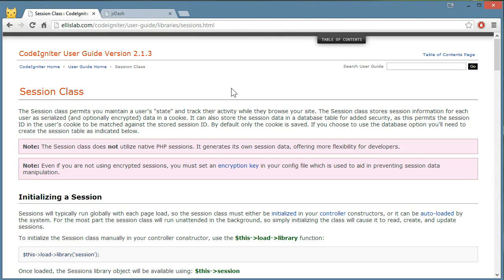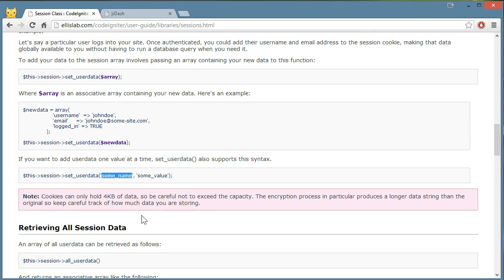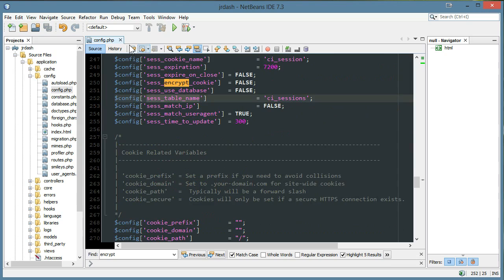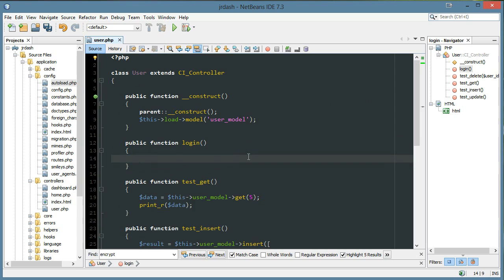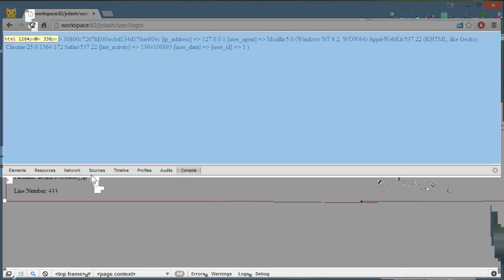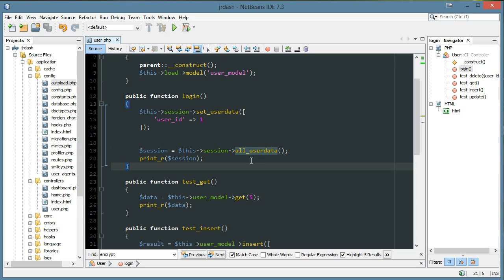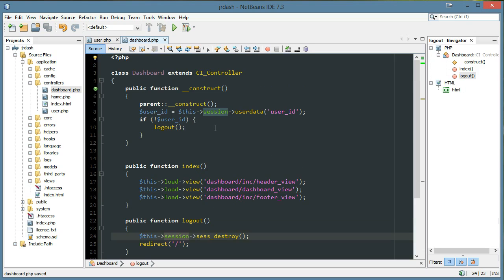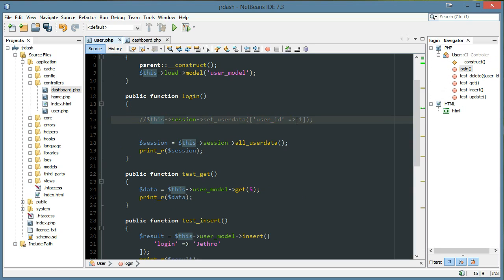14. Create a User Model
Phần 4. PROJECT LOGGING A USER IN